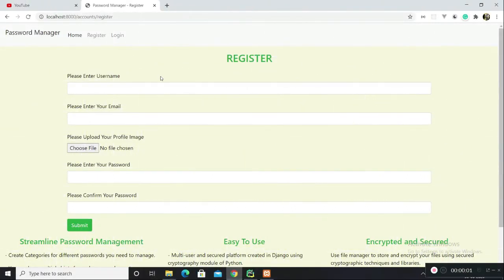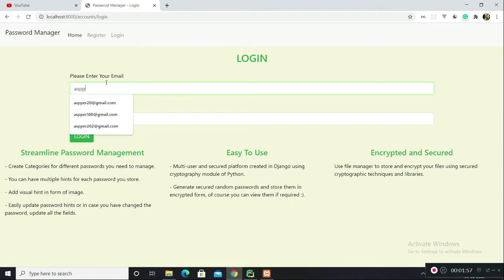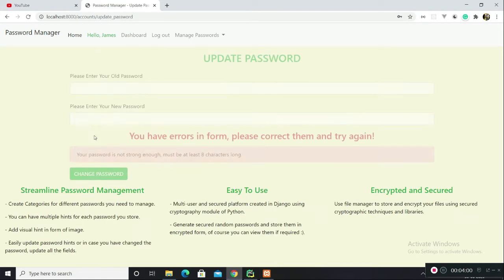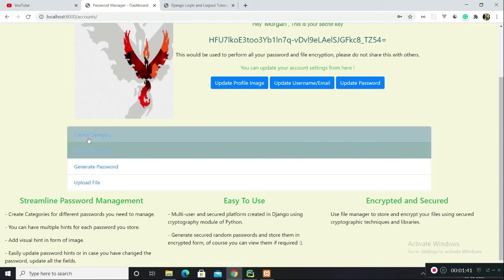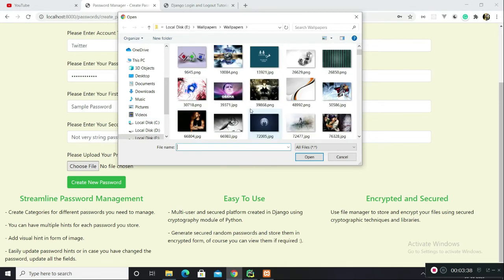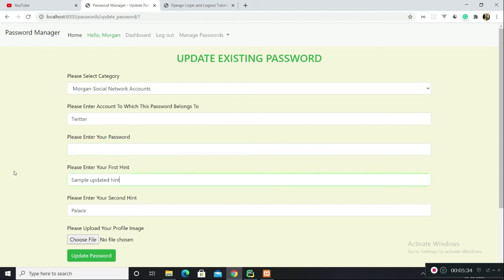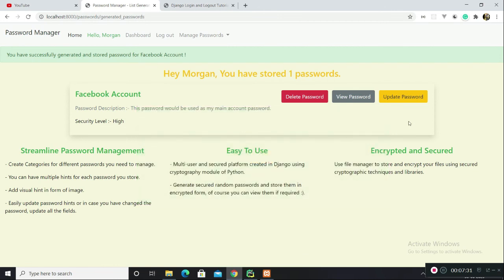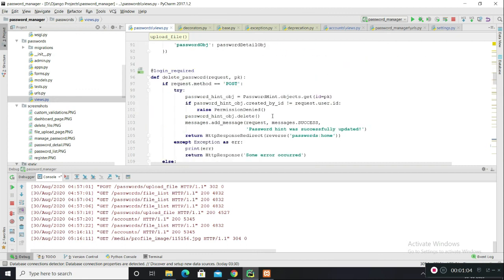Password Manager Application in Python (Django) - Demo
A password management application created in Python using Django framework. Bootstrap 4 is used to enhance the look of the UI. The password management app is a multi-user password management tool which allows you to generate random passwords, store passwords in encrypted form using cryptography library in Python. MySQL is used for database.

Here's the source code for the project.